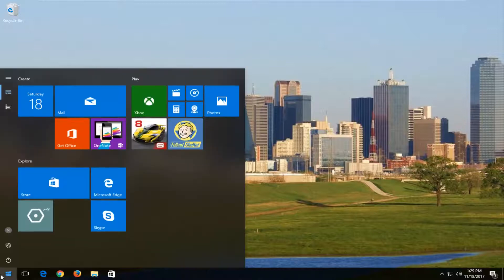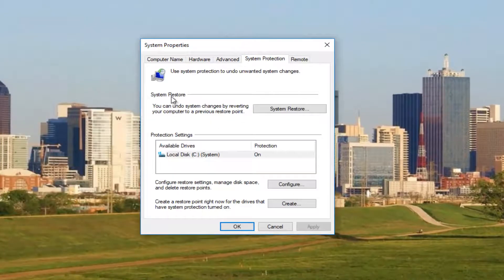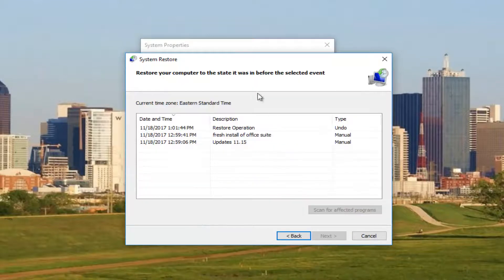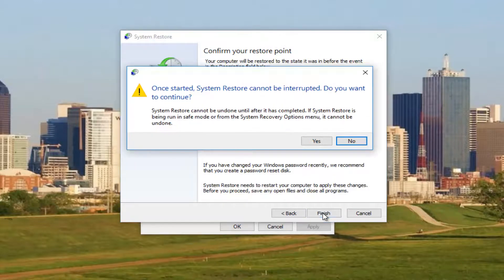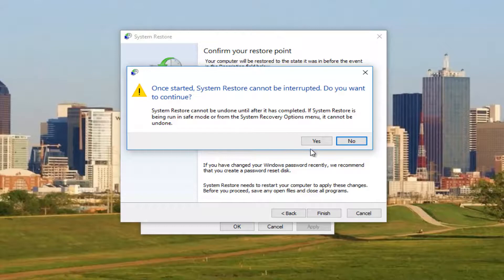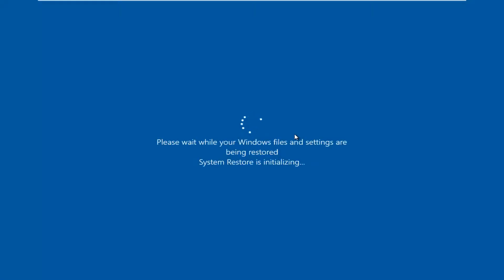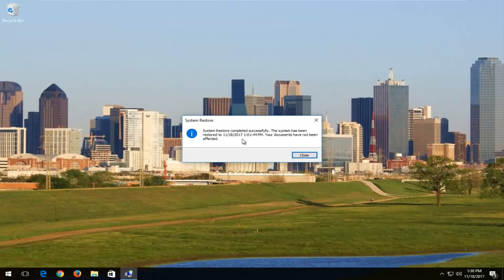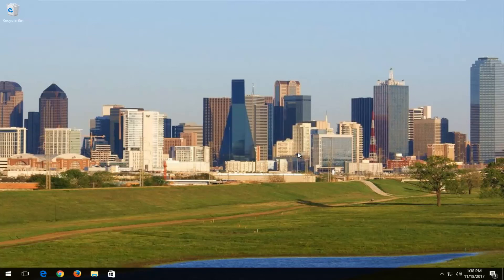Restore Your Computer to an Earlier Time Using System Restore